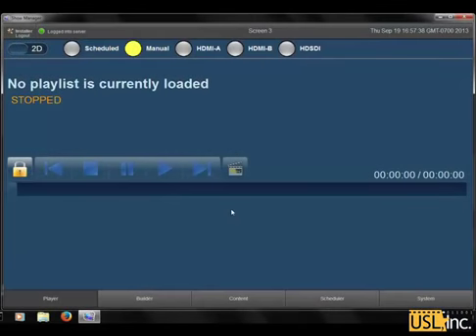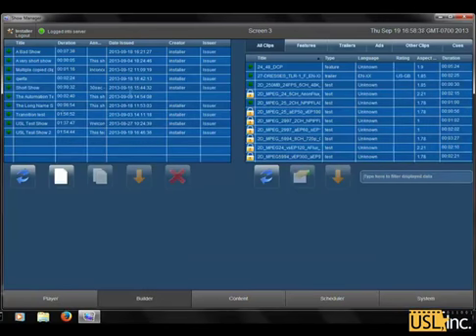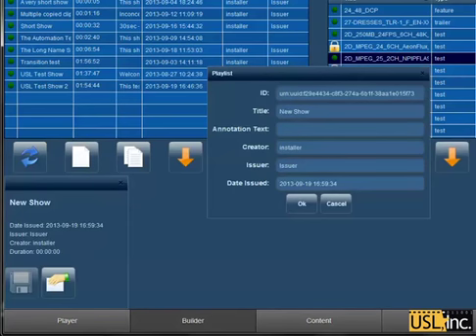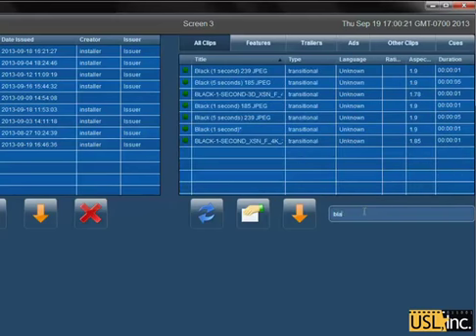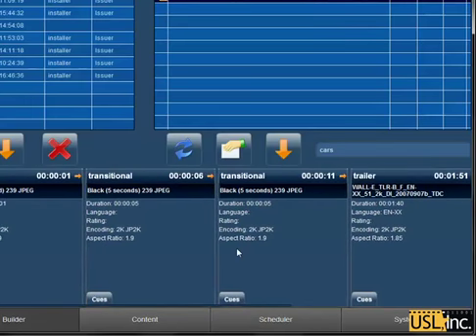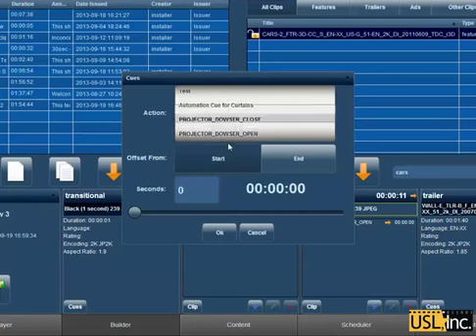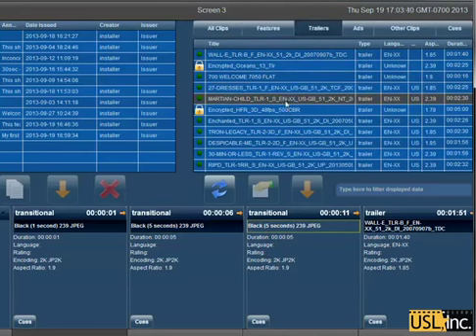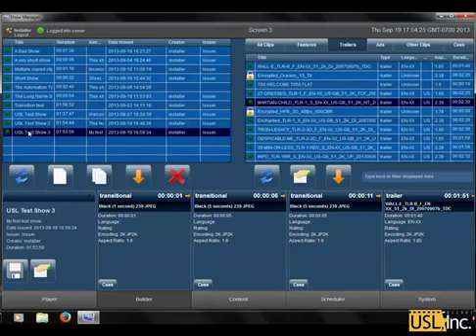CMS-2200 Building A Playlist 7 of 11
CMS-2200 Building a Playlist video 7 of 11